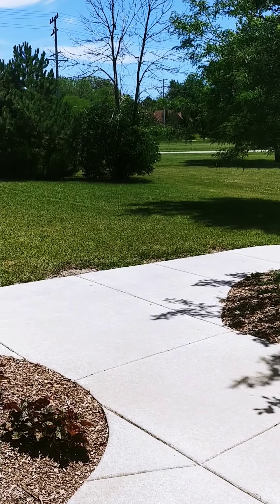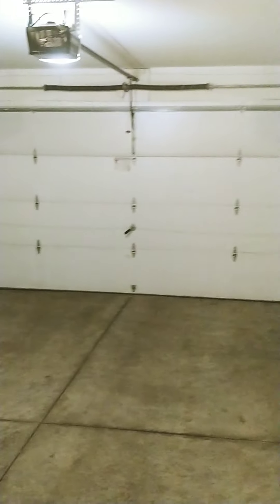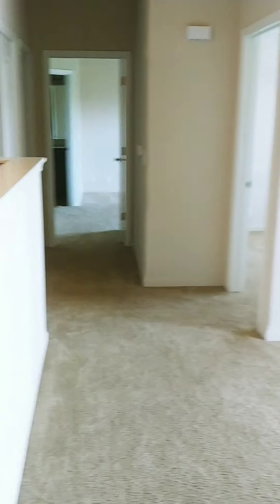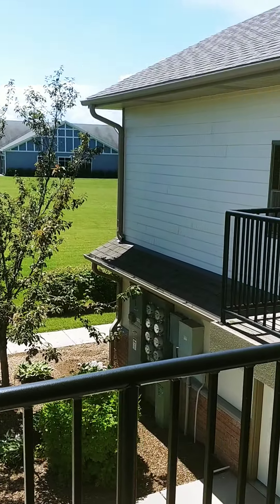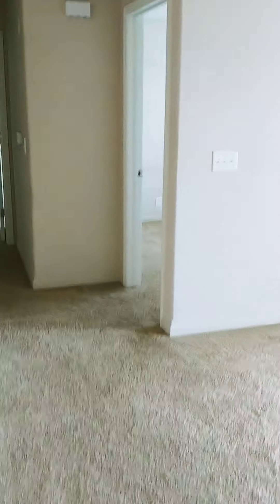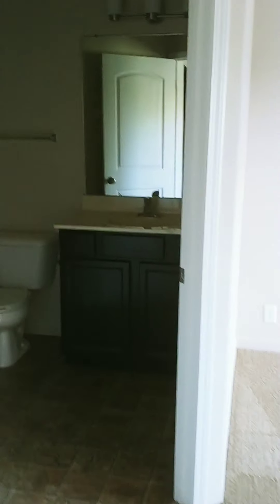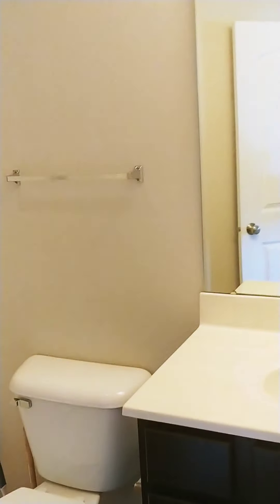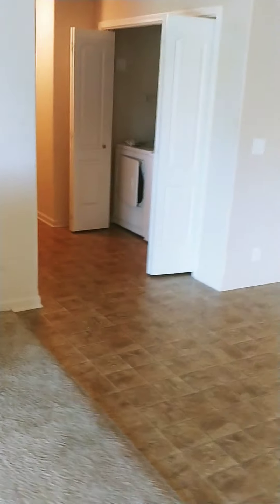North Pointe - Unit 39